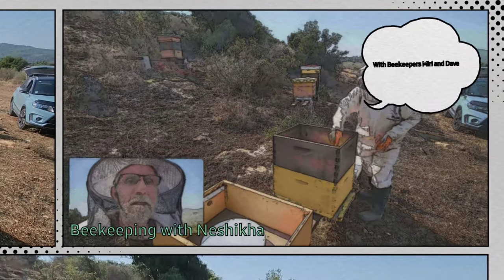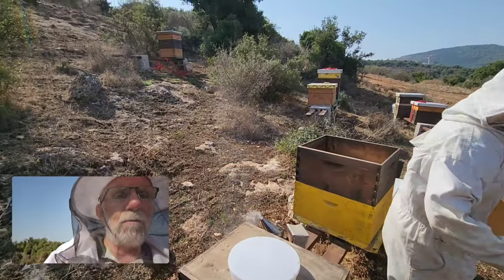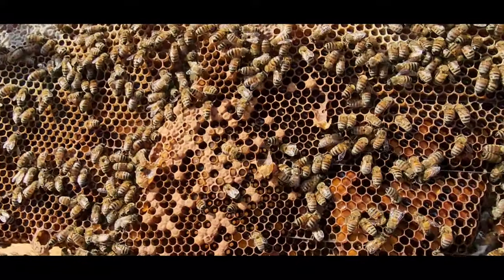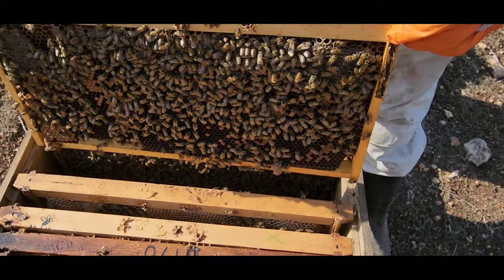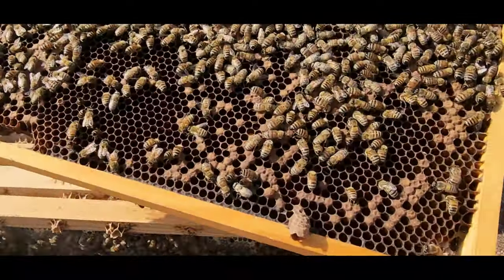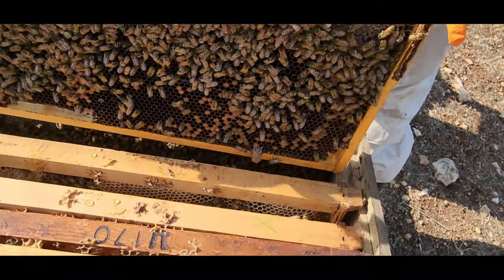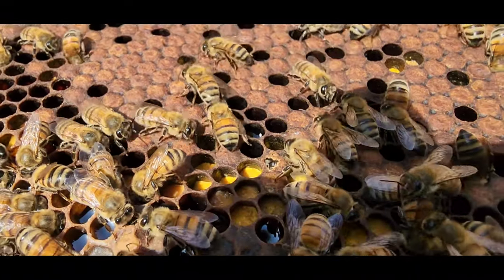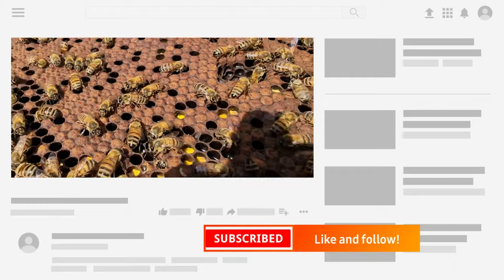There can only be one queen!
2nd in a series of clips depicting how to successfully split beehives.

Neshikha (nesh-ee-KAH - the Hebrew word for kiss) -
We are beekeepers working with, and advocating for Special Needs people.
Located near the Sea of Galilee, Neshikha is home to Israel's most pampered bees (in our opinion, of course).

We are blessed to live in an amazing place and welcome visitors year-round. Come visit!

Or for a quick, kissable fix try us on Instagram  & Facebook -